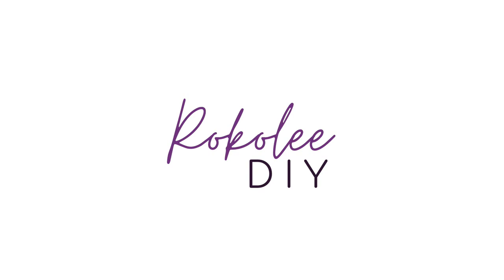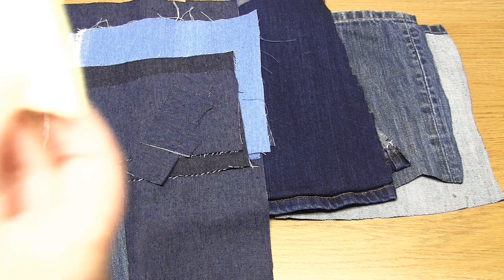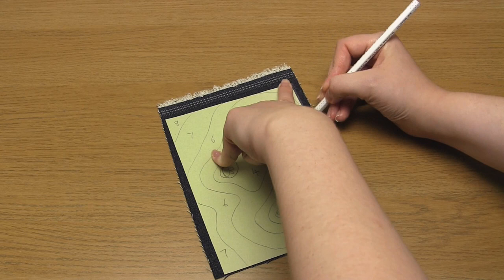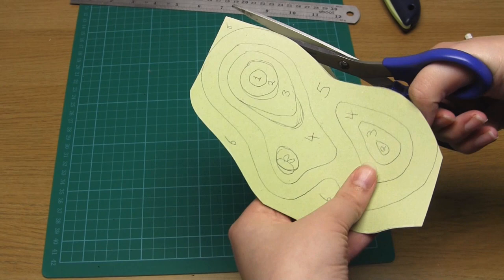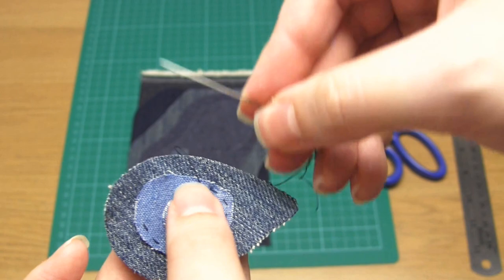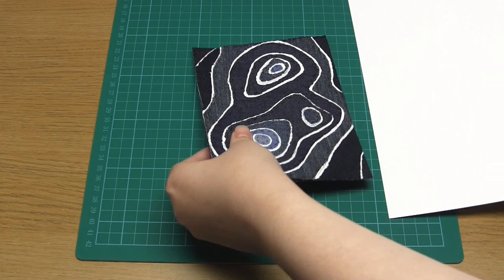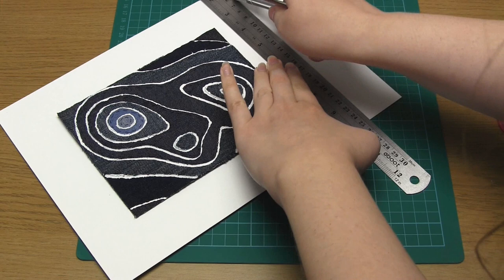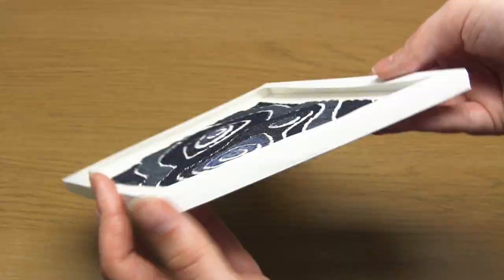DIY DENIM MAP ART | Quick & Easy Topographic WALL ART Made Using Old Jeans | Fun Craft Idea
This topography-themed project is a simple way to recycle old jeans and denim or fabric scraps into a piece of wall art! I thought this kind of map was the ideal way to make use of the different shades of denim.

I hope you enjoy this idea!

00:00 Intro
00:30 What You Will Need
01:25 Design the Map
02:55 Cut Out the Pieces
04:55 Sew the Pieces Together
06:40 Add the White Outlines
07:15 Make the Card Frame